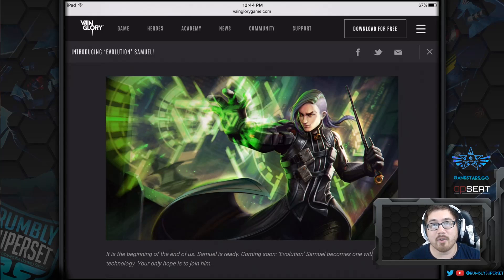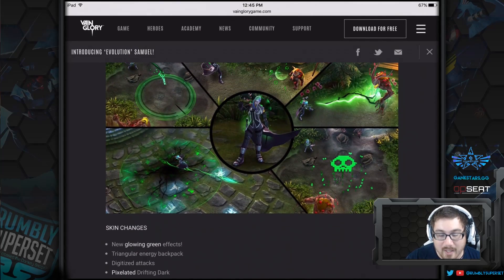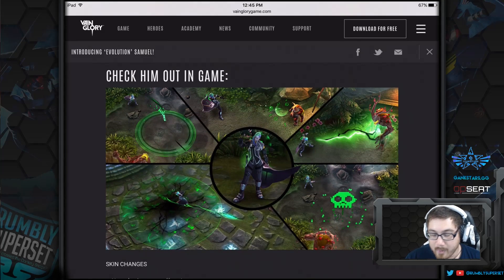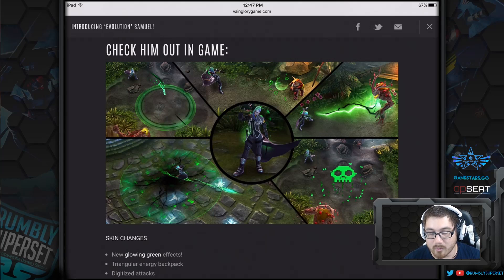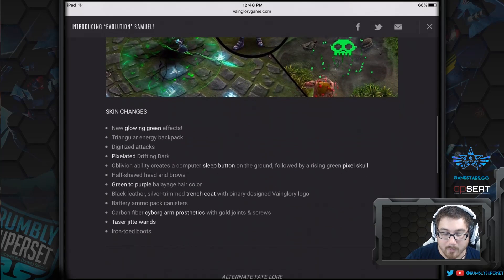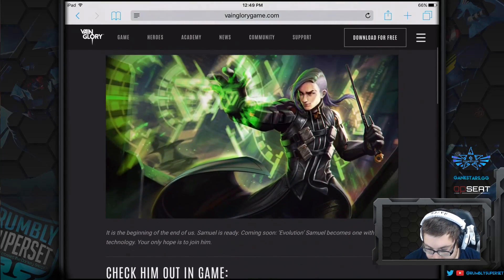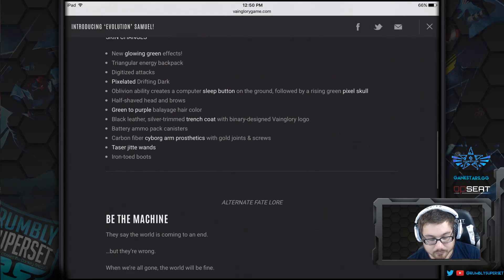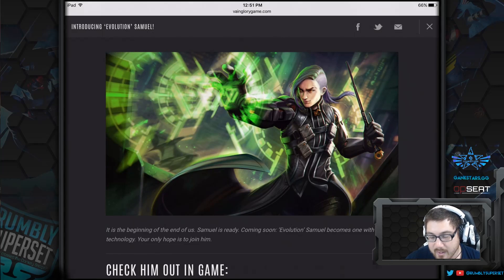Vainglory News - EVOLUTION SAMUEL SKIN!! [Splash Art + Abilities + Lore]!!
Vainglory News
Vainglory Update 2.6
Vainglory - Evolution Samuel Skin [Splash Art + Abilities + Lore]!!

► I stream on Mobcrush!

Music used (Monstercat licensed channel)

Two Ways:
1) Quicktime Player (Mac only) Screen Mirroring iPad to Mac via Lightning cable.
2) Elgato Game Capture HD card iPad to PC

My Equipment

Custom PC - Intel Core i5 3570K 3.4GHz, 16GB DDR3 2200, GTX 770 (2) Sli
MacBook Pro - Retina, 13-inch, Early 2015 128GB
iDevice - iPad Air 2 64GB
Headset - Razer Kraken Pro (White) with 7.1 Digital Surround Sound